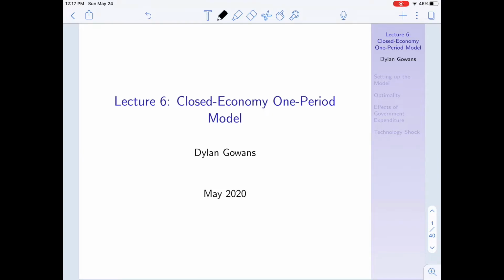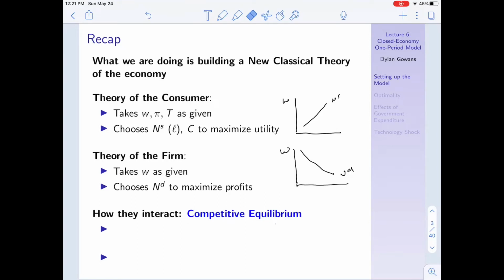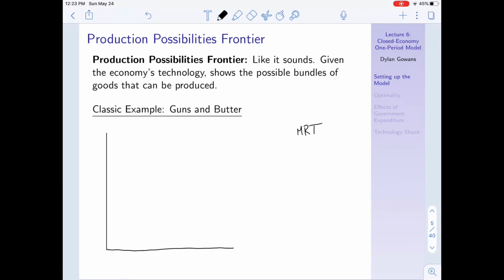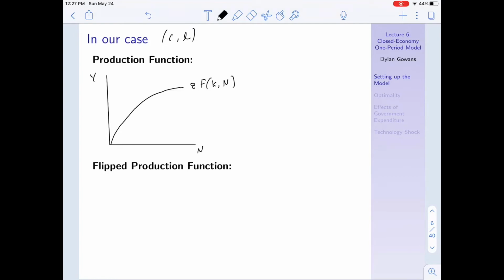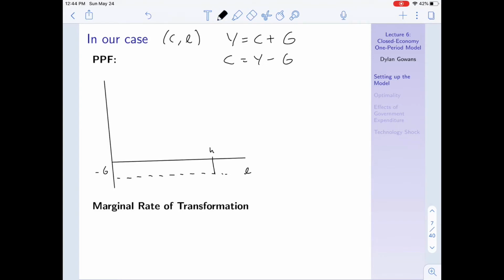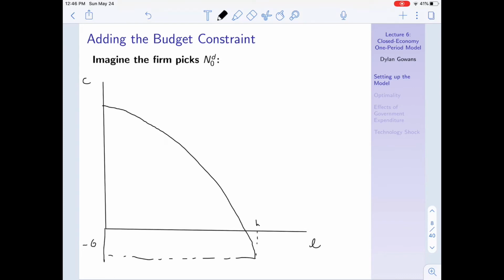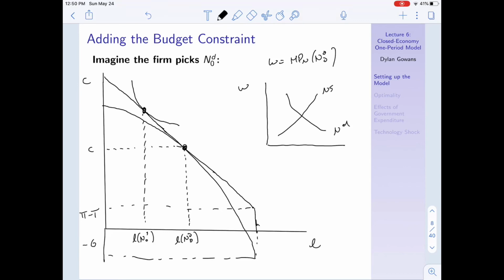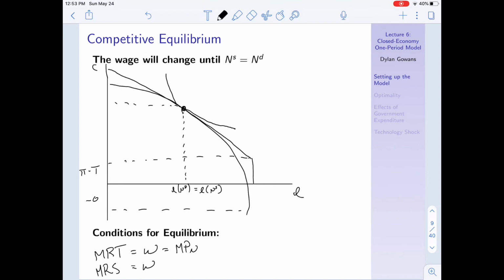Lecture 6, Part 1 - Competitive Equilibrium